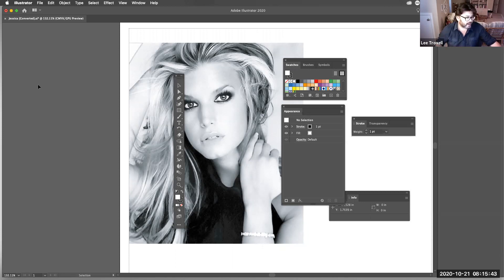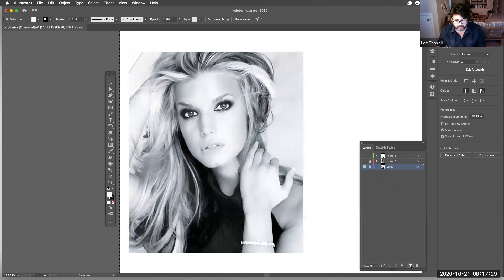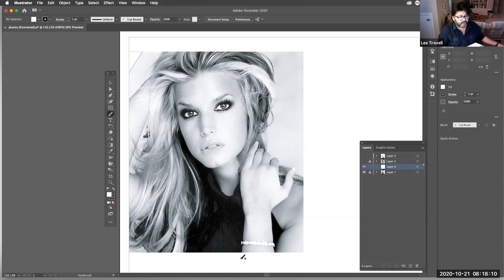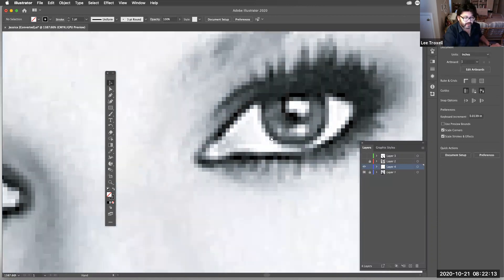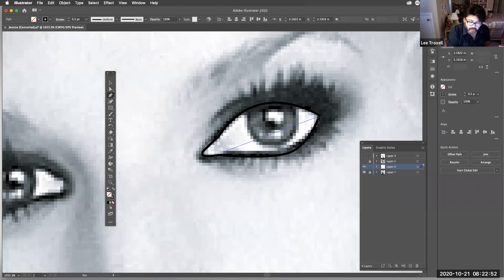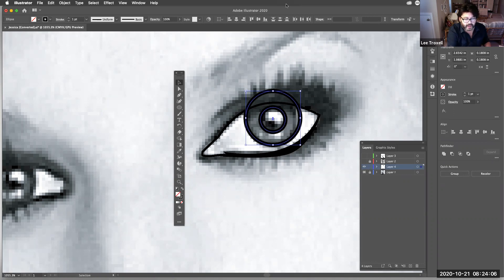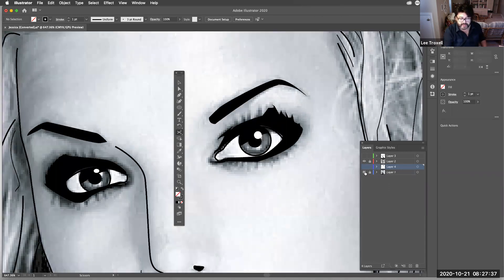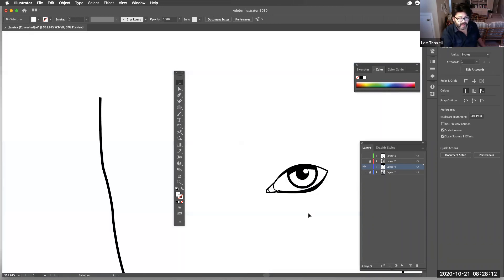Tracing a face in Adobe Illustrator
In this video we learn about tracing over a face in Adobe Illustrator.
Class 10-21-20